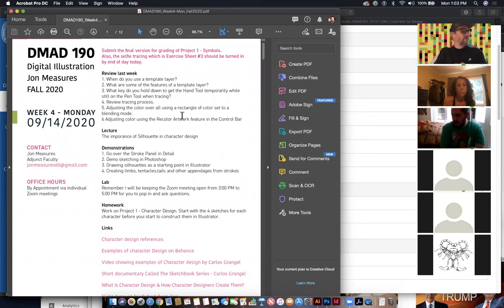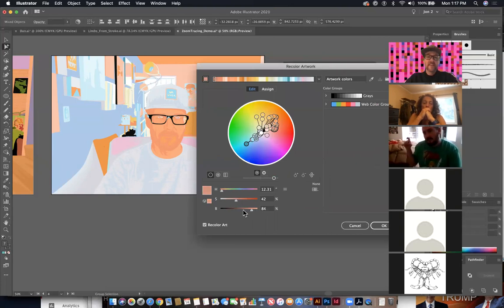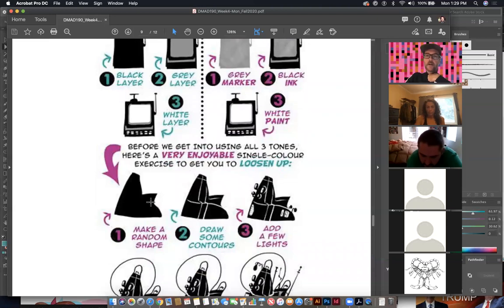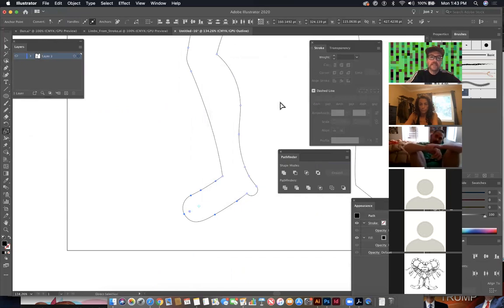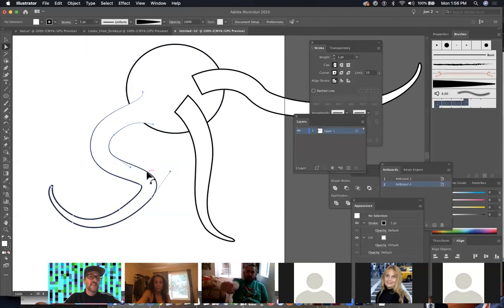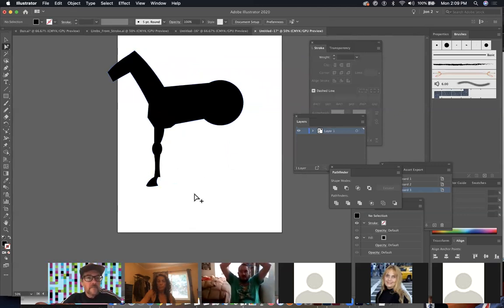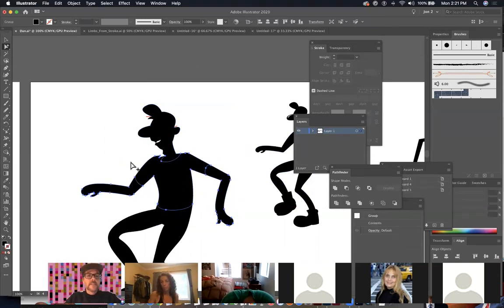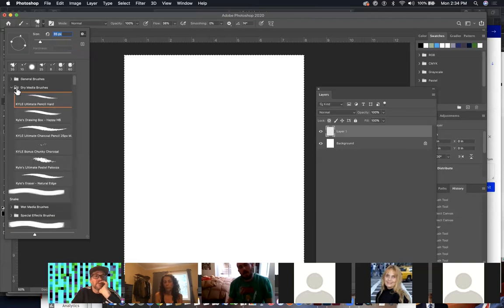DMAD190 - Zoom Meeting - Monday - Week4 - Fall 2020 | OCC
Illustrator class Zoom meeting
Introduction. to Project 2 - Character Design
We looked at approaches to character design, including starting with a single path for limbs, tentacles, etc. We also look at creating characters from silhouettes and talked a little about the importance of silhouette to the final character.